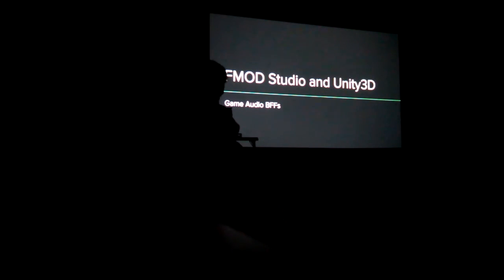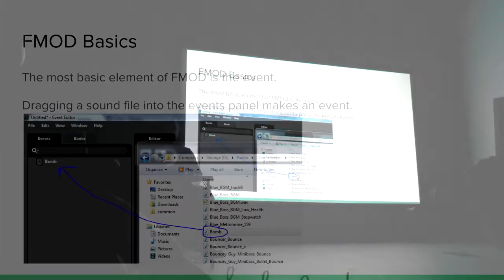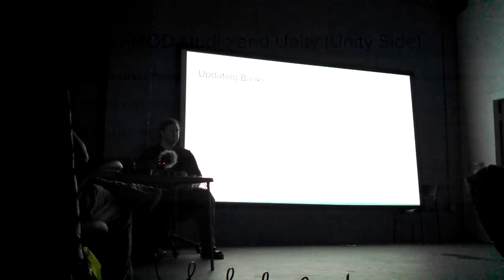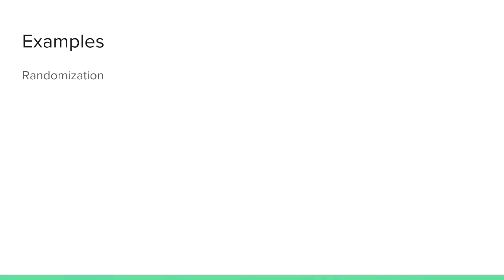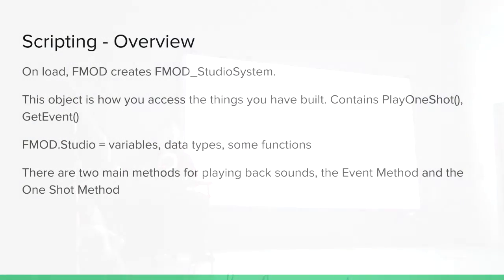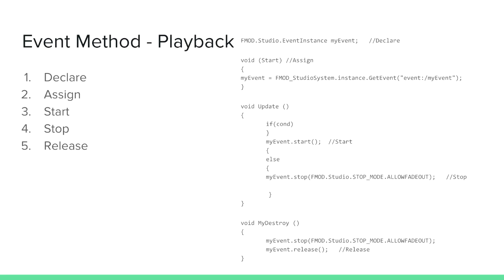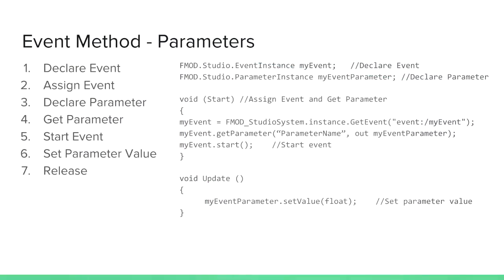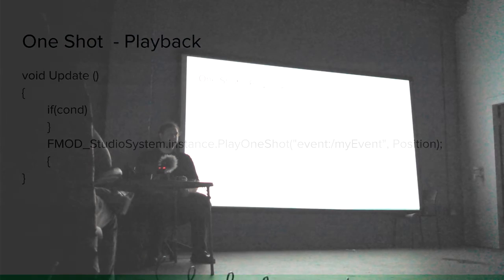FMOD Studio & Unity 3D - An Introduction (Seattle Unity User Group & Game Audio BFFs)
Spencer Riedel of Bear Cowboy Games (bearcowboy.com) provides a thorough introduction to FMOD Studio integration into Unity 3D.
Follow Spencer: @SpencerRiedel
Follow Seattle Indies: @SeattleIndies
Follow IGDA: @IGDA